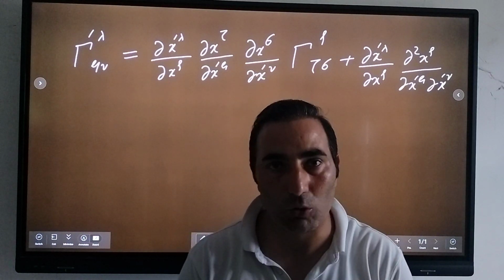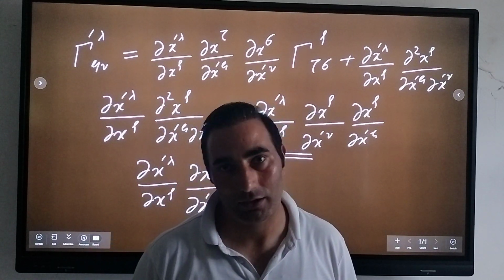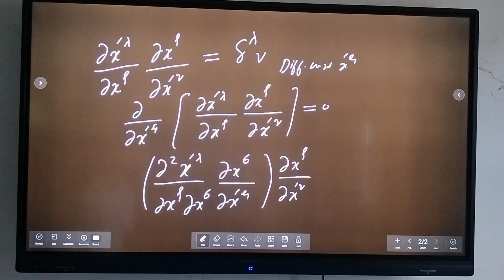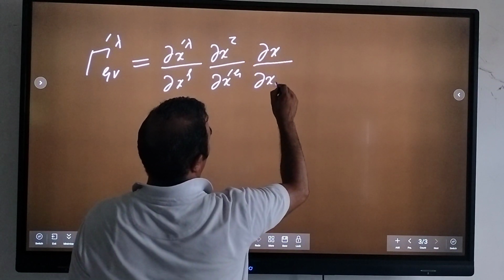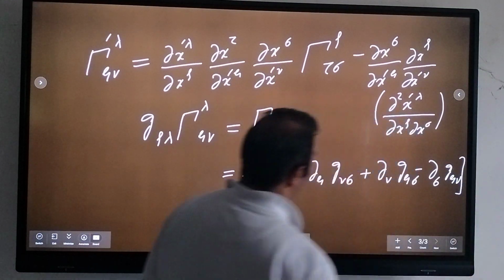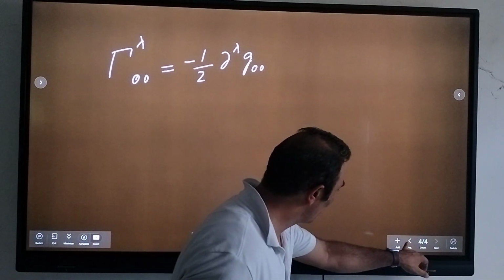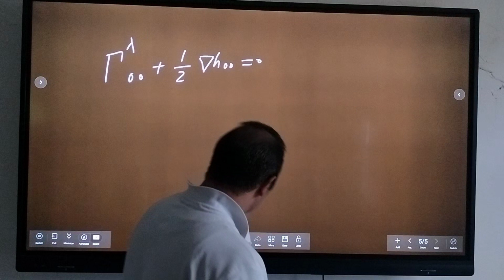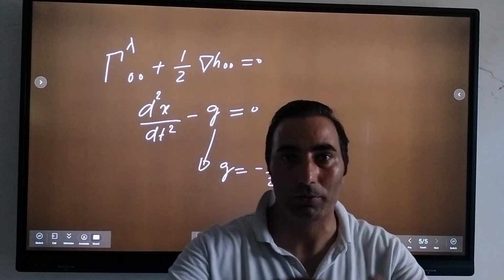Tensors (Lec. 17)